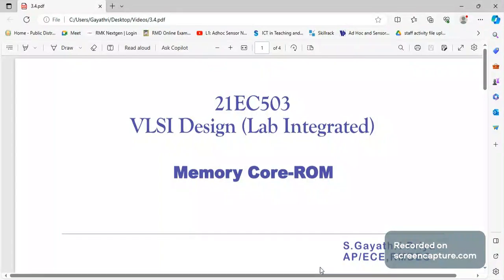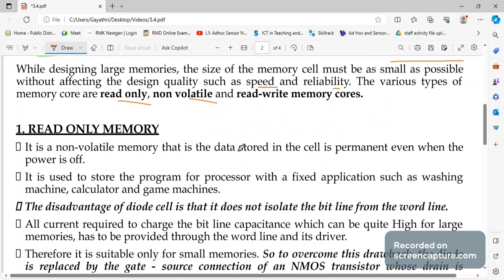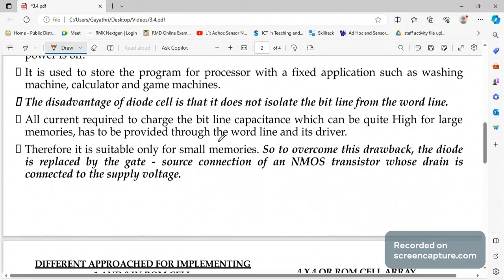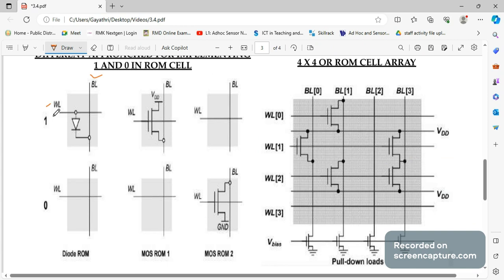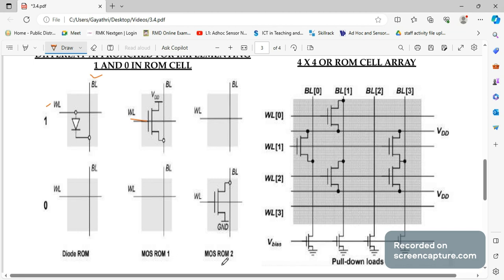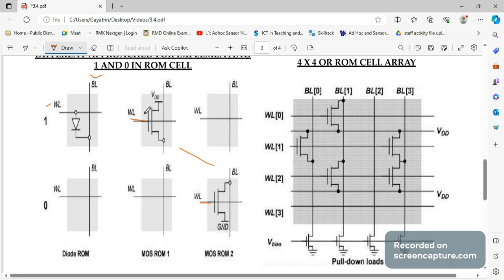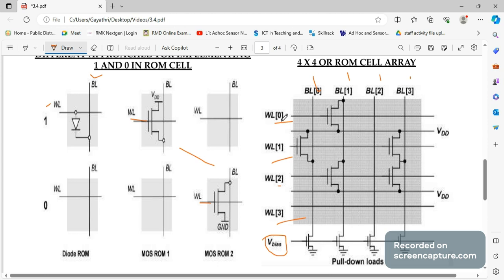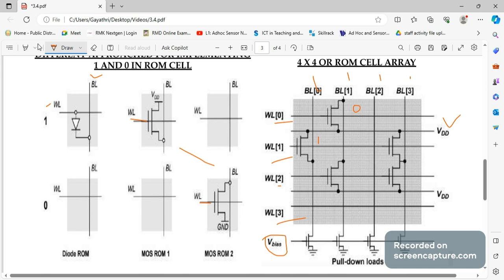A Short discussion on Memory core ROM cells